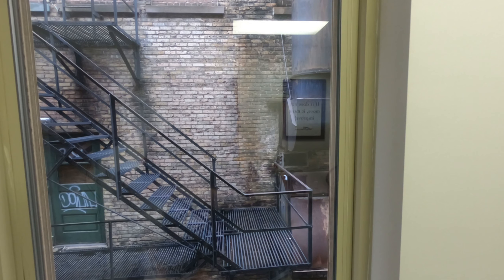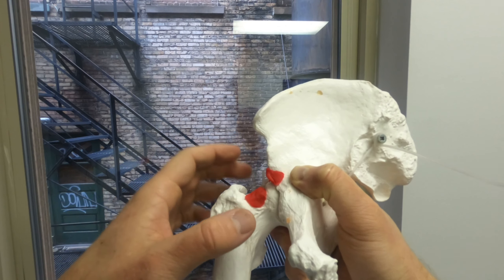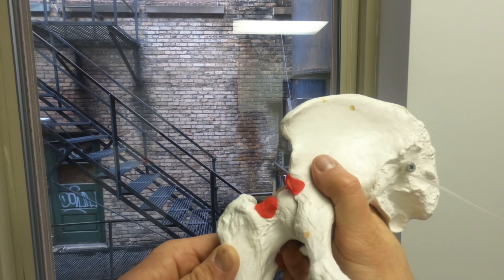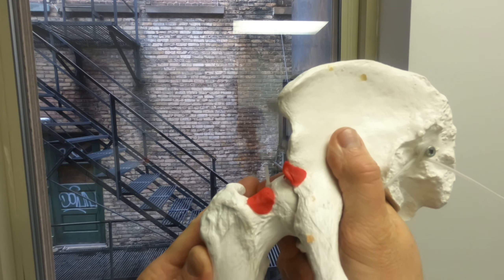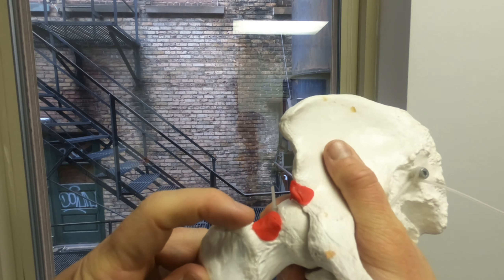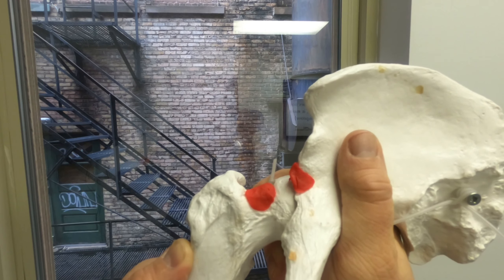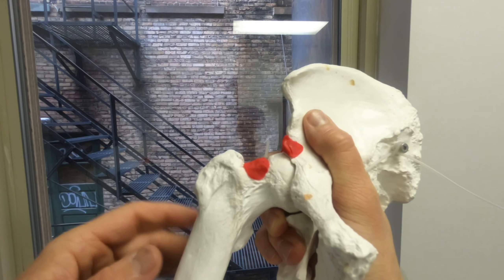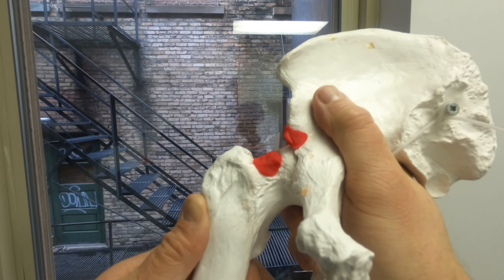What is hip impingement?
Hip impingement is common among active people, and we go over a few reasons how it occurs, as well as how to manage or fix it permanently.